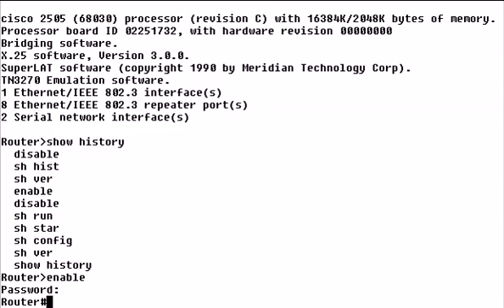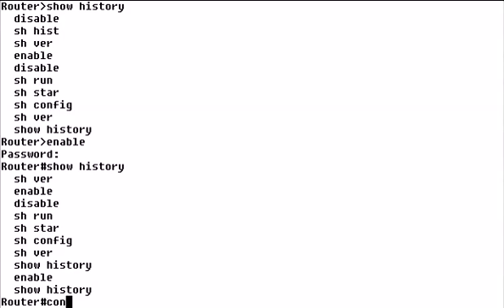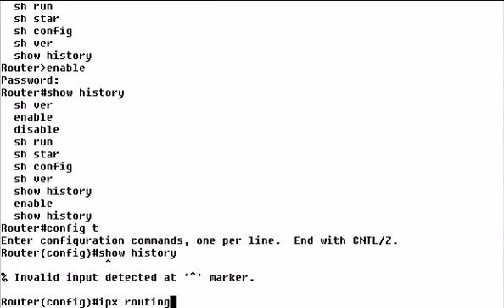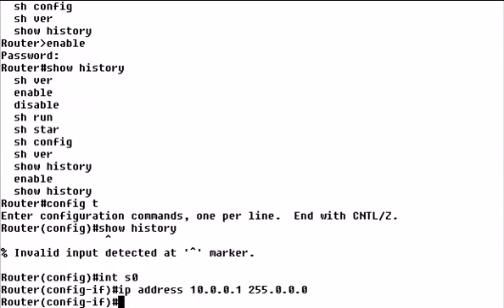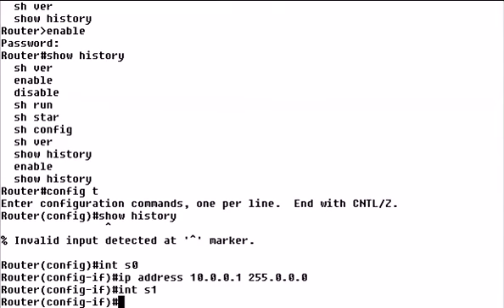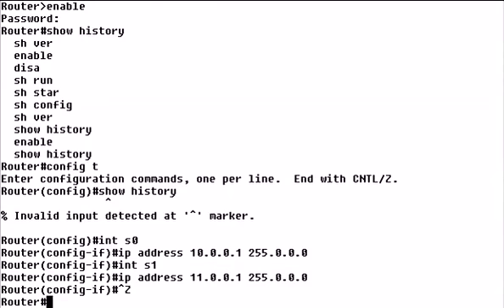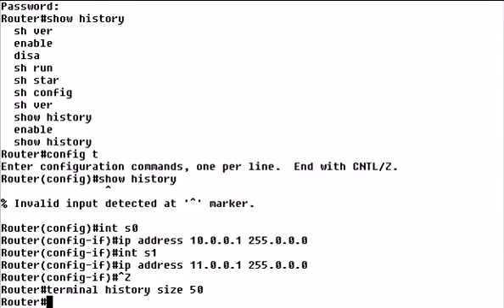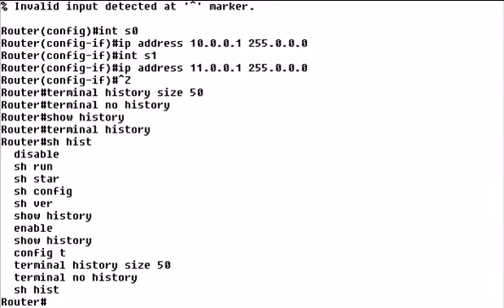Cisco IOS Command History